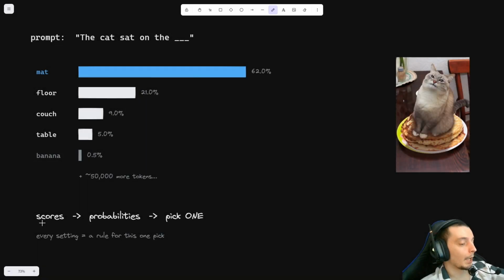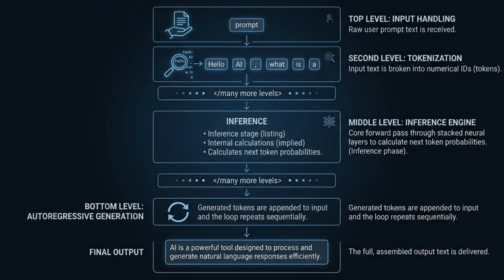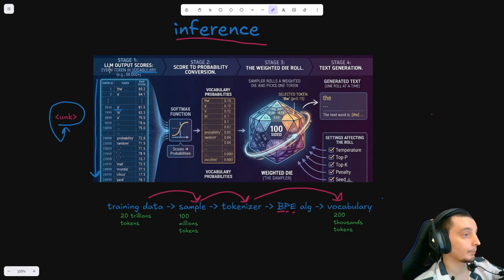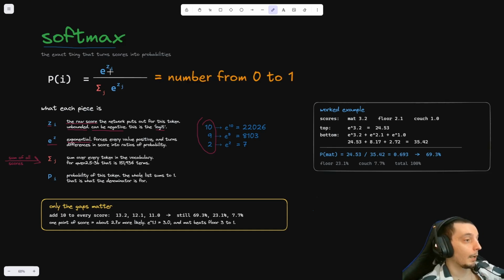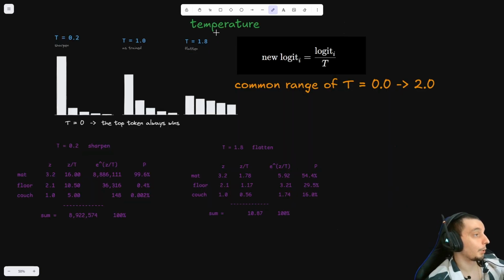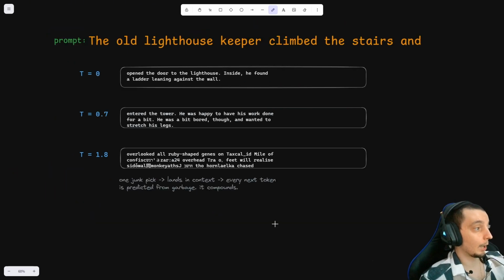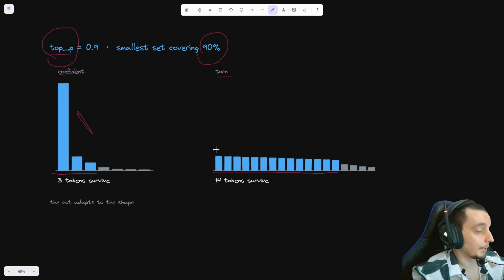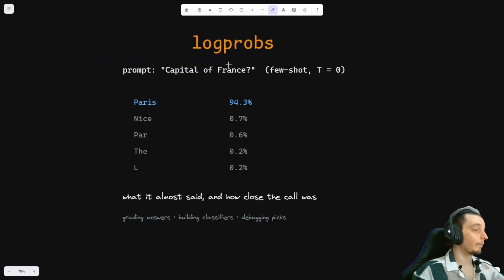Stop Copy-Pasting LLM Settings — Temperature, Top-P & Top-K Explained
Temperature, top-p, top-k, seed, logprobs — every one of them is a rule for the same single decision. This video is that decision, end to end.

Most explanations tell you "lower temperature = more predictable" and stop there. That's a description of the symptom, not the mechanism. This one starts from what the model actually outputs — a score for every single token in its vocabulary — and shows you exactly where each setting cuts in.

We walk through the last stage of inference: raw logits, the softmax function that turns them into probabilities, and the sampling step that picks one token. Then every setting you've been copy-pasting, in the order it applies.

You'll also learn:

Why an LLM never outputs a word, only scores
What a vocabulary is, and why old models printed that unknown symbol
How byte pair encoding builds a tokenizer before training even starts
The softmax formula in plain language — why exponentials, why divide by the sum
What temperature literally does to a logit (it's one division)
Why temperature 0 isn't division at all, but a special command
Why high temperature produces gibberish that compounds instead of just getting creative
The blind spot in top-k that top-p fixes
Why top-p adapts to how confident the model is and top-k never can
Max tokens vs stop sequences, and which one is a budget tool
Why temperature 0 doesn't make output reproducible, and what seed does about it
What logprobs are for when debugging, building classifiers, or grading answers

By the end, you'll be able to set these values on purpose instead of guessing — and know exactly what you're trading away when you move each one.